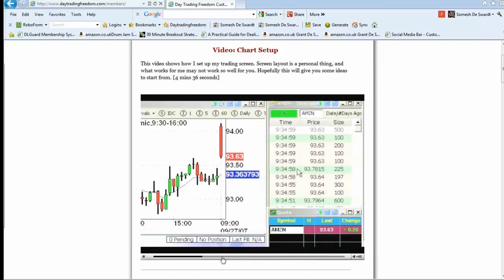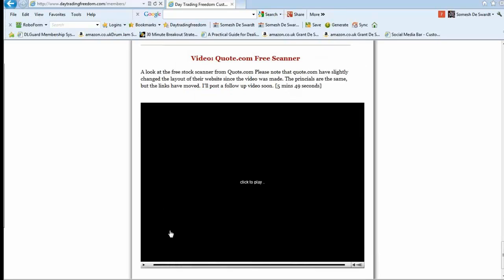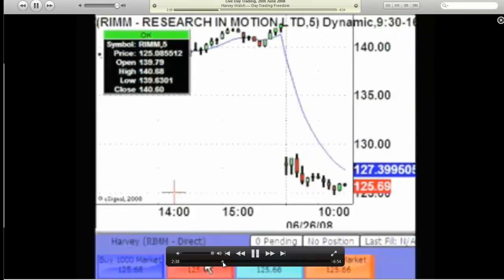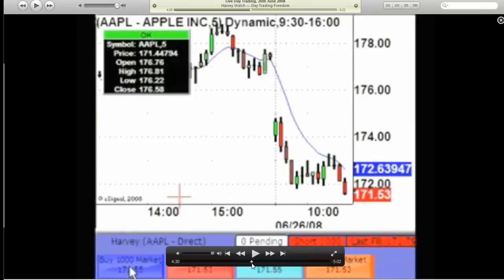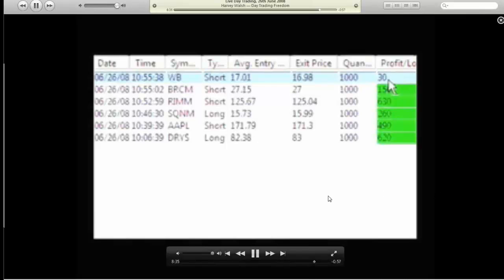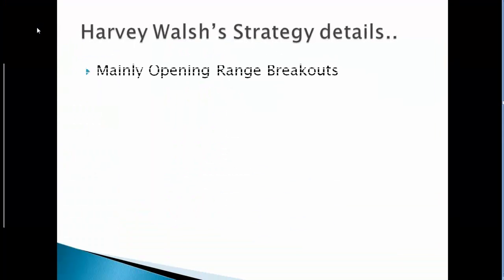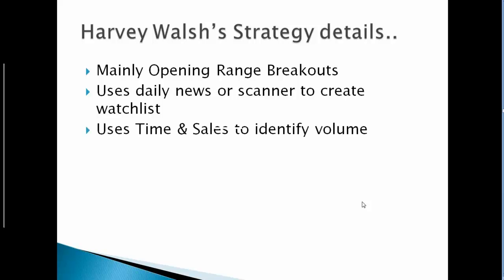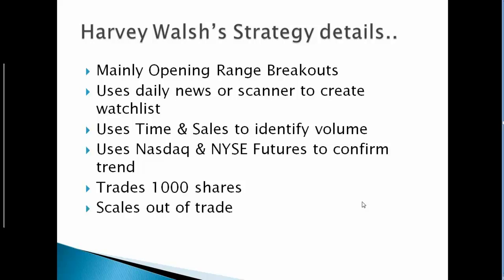Resources - Review of Harvey Walsh Day Trading Freedom